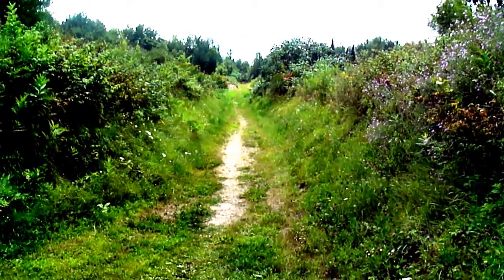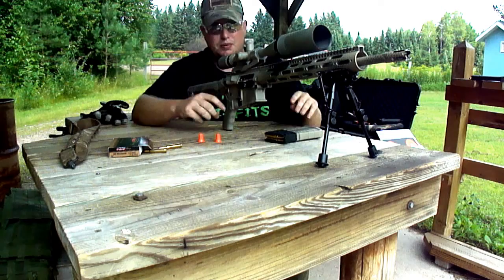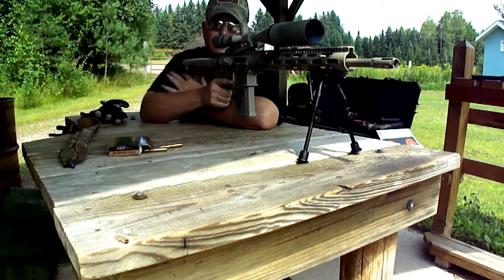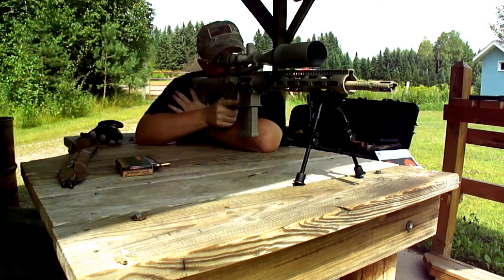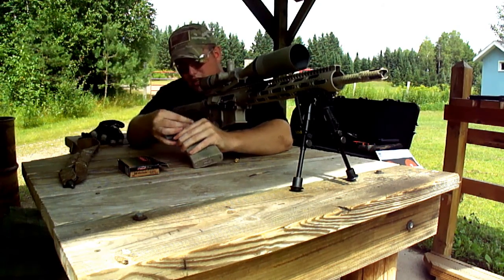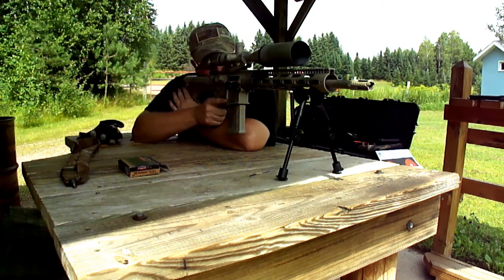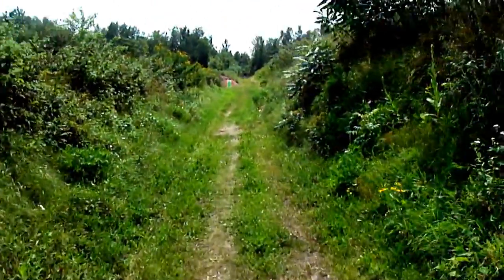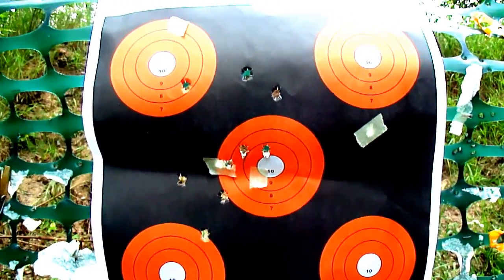Shooting Fundamentals/ Long Range Shooting Part 1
In this video I go over the shooting basics. Breathing, a steady shooting platform and trigger control. Also this is the beginning of a multi part series about long range shooting from the prospective of someone learning about long range shooting.